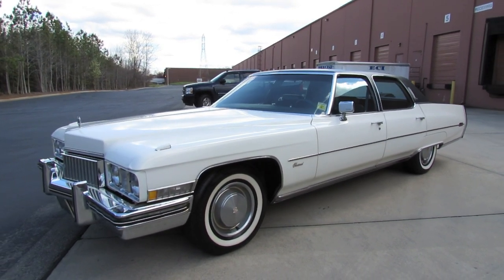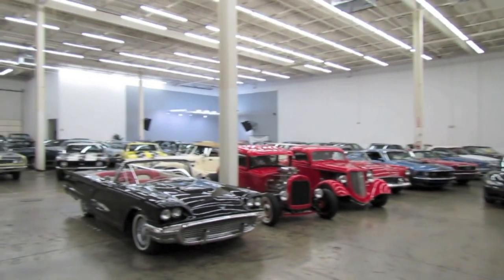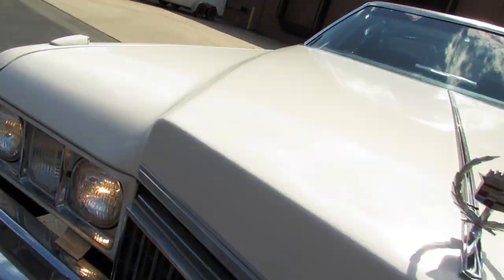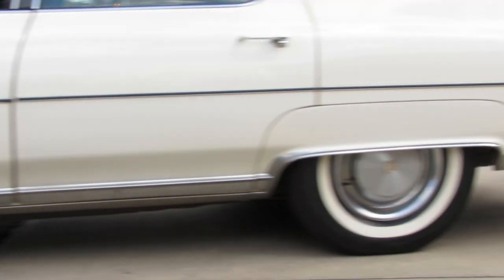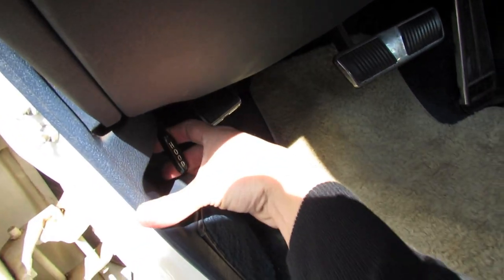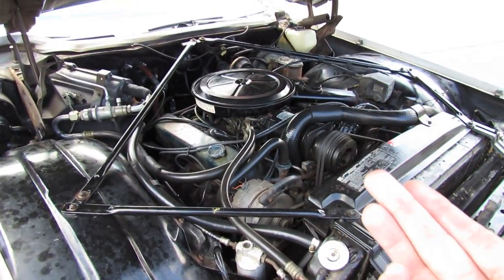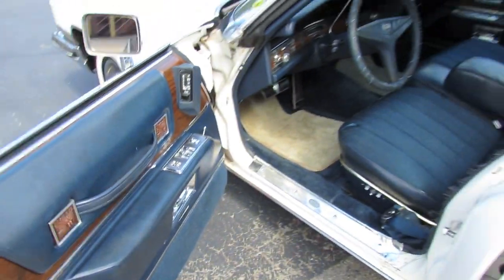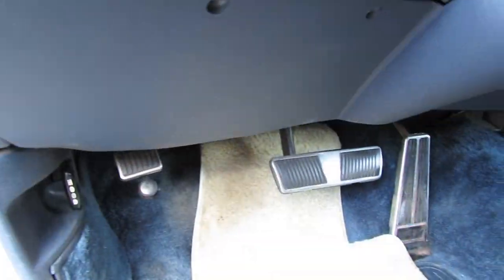1973 Cadillac Fleetwood Brougham Start Up, Exhaust, and In Depth Review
Hello and welcome to Saabkyle04! YouTube's largest collection of automotive variety! In today's video, we will take an up close and personal in depth look at the 1973 Cadillac Fleetwood Brougham.  During this presentation, we will take a 1st person look at what the vehicle is all about beginning with the start up, performance data, fuel economy, the occasional track data, and build quality. Also, I will teach you how to use most of the interior and exterior features in a detailed fashion, that before, you could only get from going to a dealership yourself! Throughout the video, I will highlight key styling and unique differences about the vehicle, any available options, and of course it would not be an enthusiast car video without the good ole engine portion with rev and exhaust note with interior and exterior perspectives. A thorough tour/review of this car designed to give others a greater overall appreciation of the vehicle.

FOR MORE INFORMATION ABOUT THE CHANNEL SEE BELOW: In this channel you will find in depth reviews/tour of automobiles from all over the world, presented in a more detailed fashion than ever before. Basically, this gives the viewer the chance to view the most detailed 1st person look you can get without going to an actual dealer yourself! Every video is consistent in the way I present so viewers know what to expect in my presentations. I treat every vehicle with the same respect whether a 1960 Chevrolet Impala SS or the 2012 Lamborghini Aventador. I film all types of vehicles from past, present, and future while broadening the knowledge of the automotive enthusiast. You will see everything from vintage, brand new, exotic, mainstream, old, etc. I am very proud of this channel and have built it up from amateur videos years ago to what you see today. I wanted to share my love for the automotive world with the rest of the world. Be sure to explore the massive video variety, have fun and enjoy The Driver's Seat of YouTube!